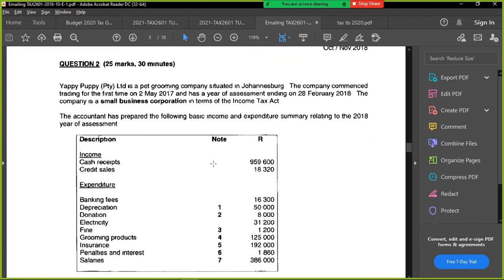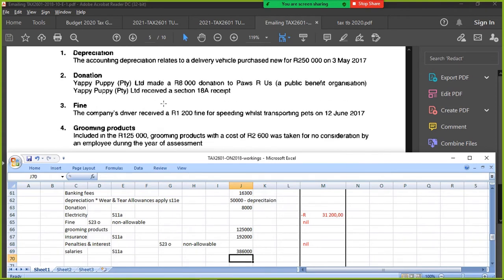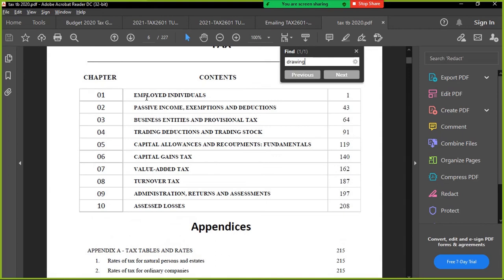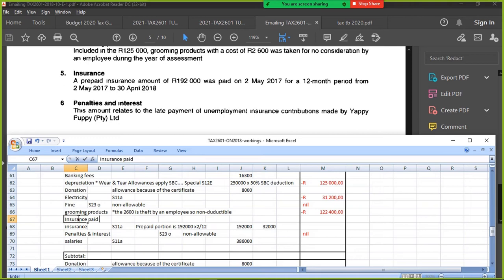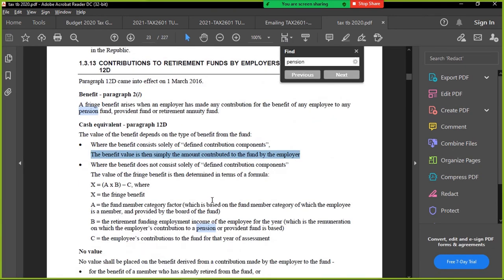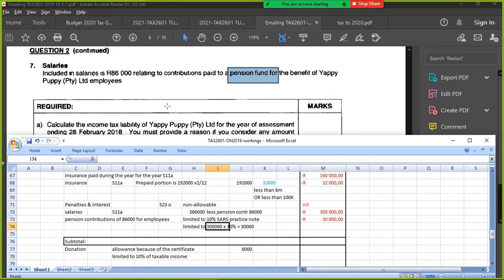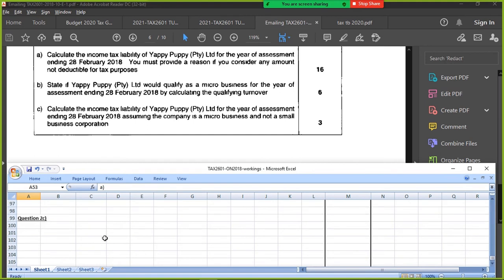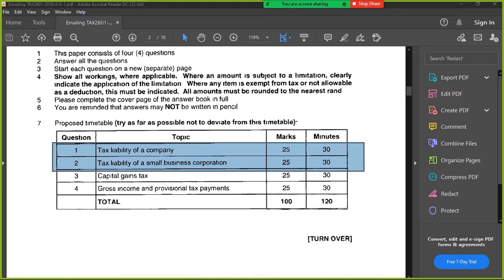TAX2601 OCT NOV past paper Taxation Questions & Answers covering Past Paper calculations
TAX2601 OCT NOV 2018 past paper Taxation Questions & Answers covering Past Paper calculations